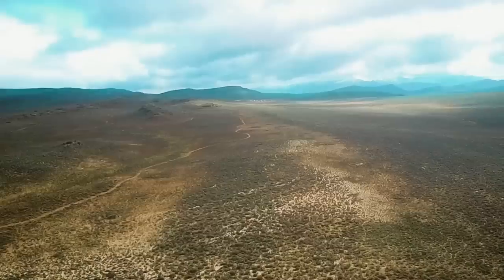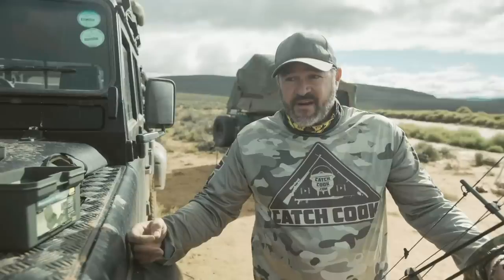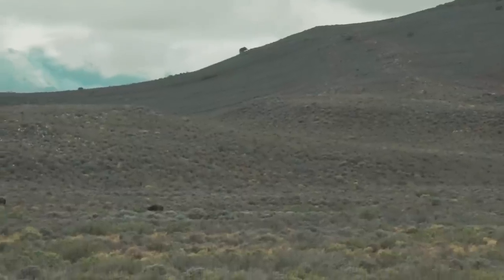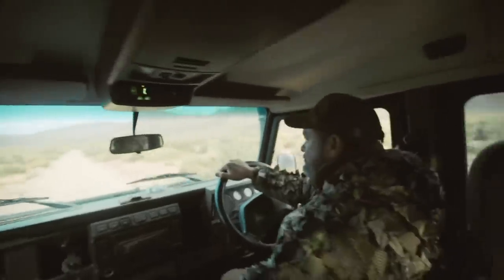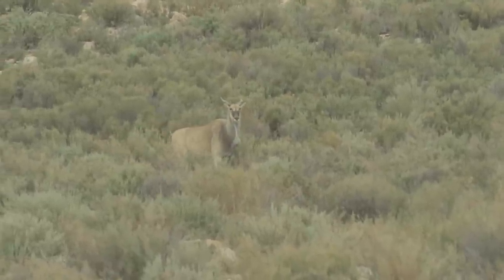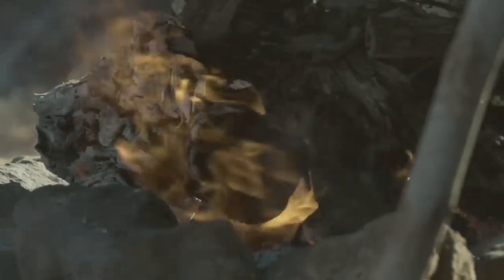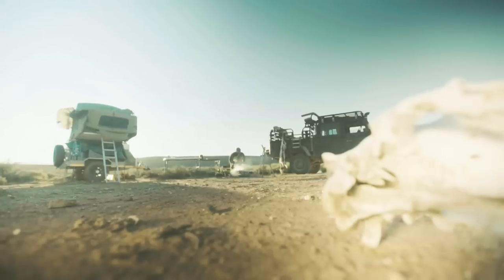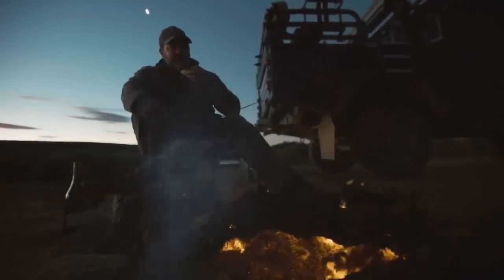Automatic Bow Sight "SURE SIGHT" in the Karoo. Make Every Shot count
Sure Sight Awesome in any environment. Range Aim Shoot